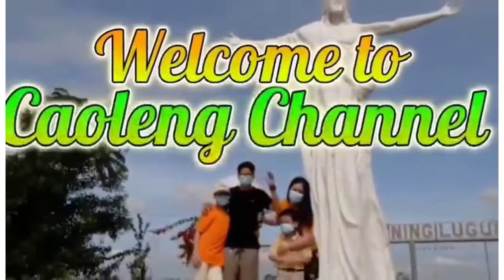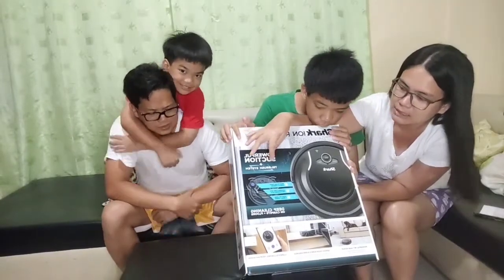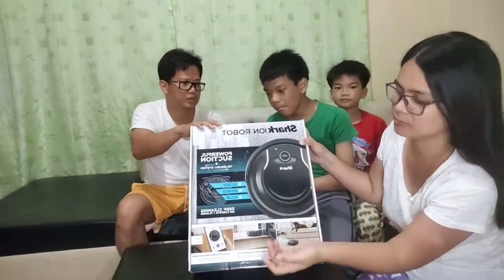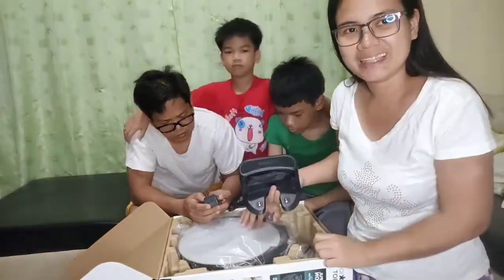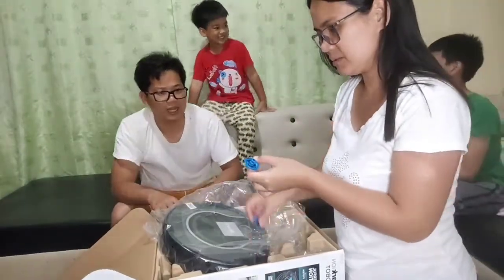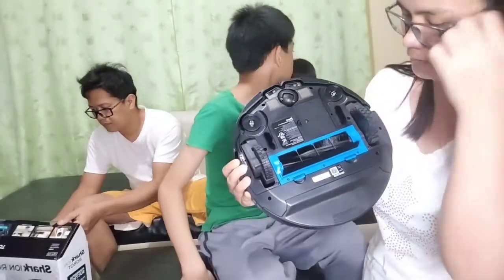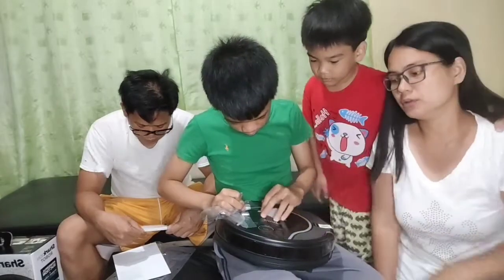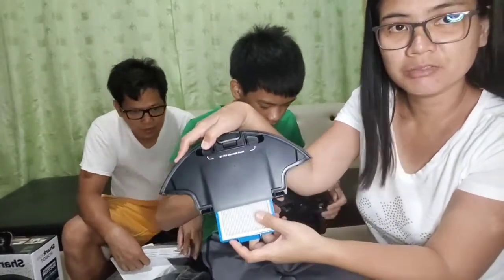UNBOXING SHARK ION ROBOT | CAOLENG CHANNEL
PAG SOBRANG BUSY KAYO PUWEDENG PUWEDENG IWANAN ITO DAHIL HINDI NAHUHULOG SA HAGDANAN AT KUSANG BUMABALIK SA CHARGER. PINADALA PALA TO NI LOLA ZEN FROM GUAM.😊

WE CREATED OUR CHANNEL BECAUSE OF JUDE'S IDEA. YOU WILL LEARN AND HAVE FUN HERE, SO PLEASE KEEP ON SUPPORTING US..

Follow our Fb page: CAOLENG CHANNEL
Follow us on intagram: Gilrose Alfonso

Credit to Knowledge Channel/Epol Apple: hello my friend and goodbye my friend.